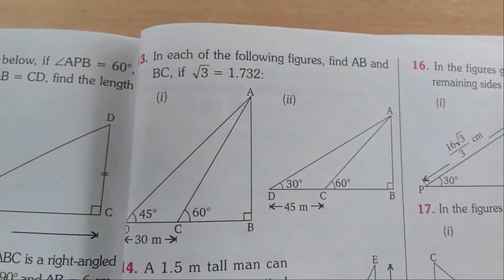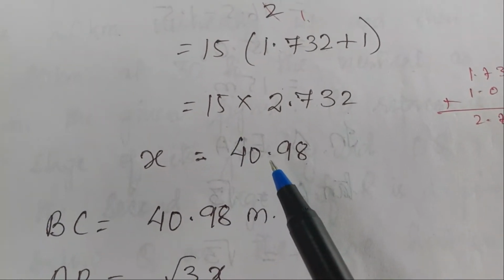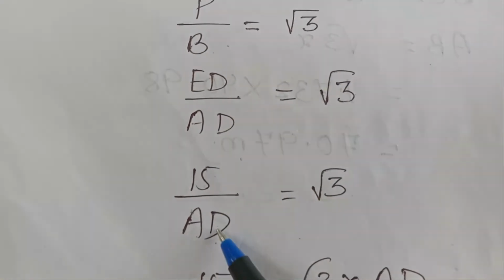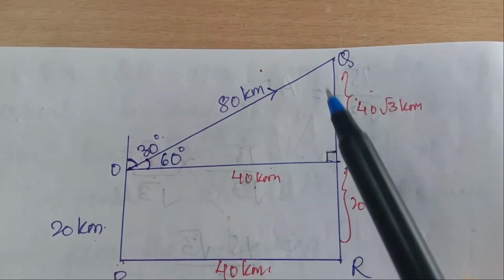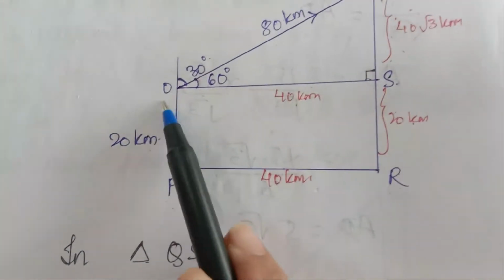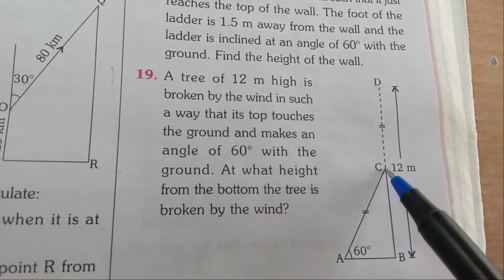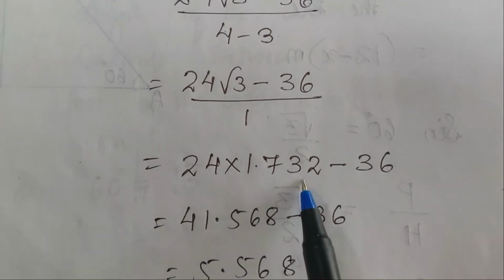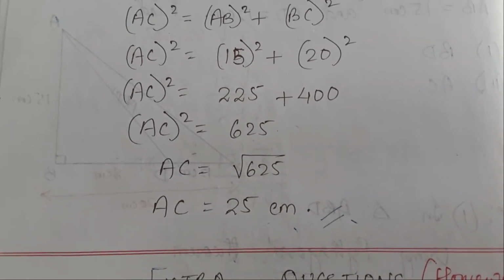Class IX Mathematics